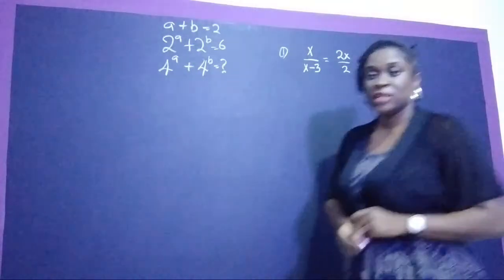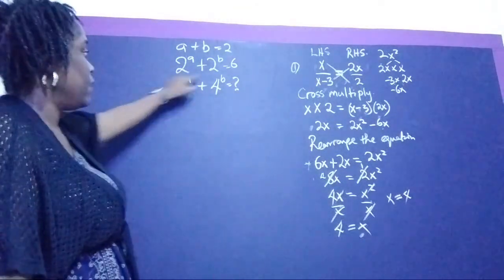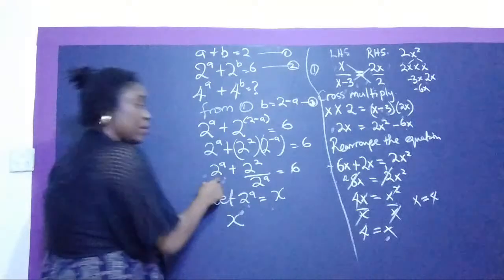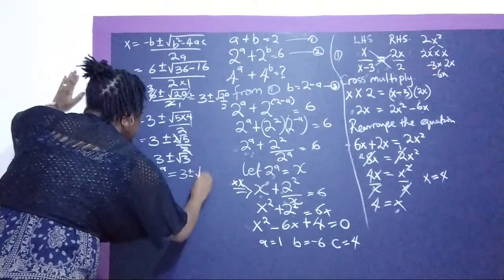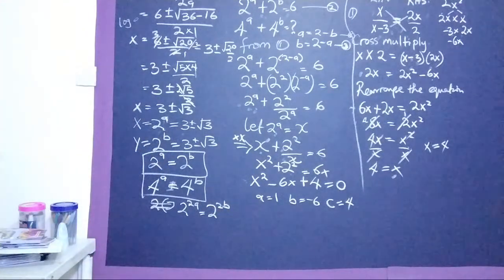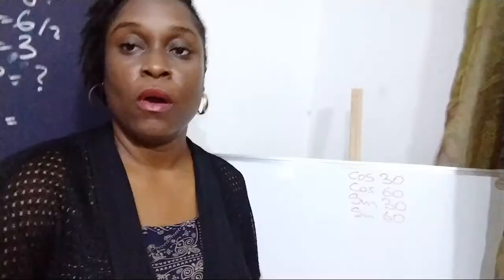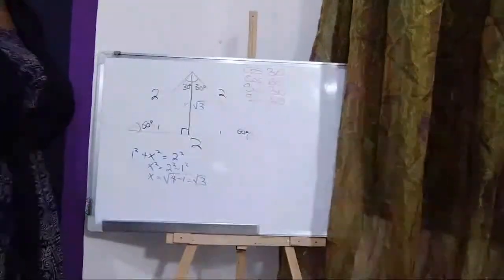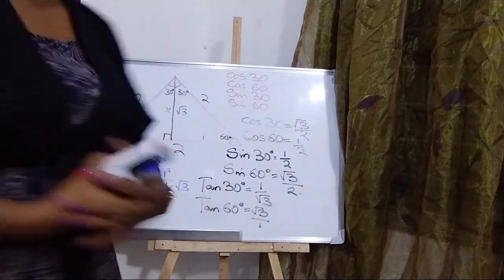Night Homework (Olympiad Question)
This live session, I ran through our homework together and they were solved them in the easiest method ever.
Was it interesting or not fun at all? Watch till the end to find out.

 ⏲️Time Stamps⏲️

0:00 Intro Night Homework (Olympiad Question)
2:02 solve x/(x-3) = 2x/2
7:17 given that a+b=2 & 2^a + 2^b = 6 find 4^a + 4^b = ?
33:50 Finding the values of Sin30 Cos30 Tan30, Sin 60 Cos 60 & Tan60 without calculator using isosceles triangle
45:36 Send in your Questions by EasyMathsTutor
46:43 Overcoming your fear of Maths
48:14 Maths Initiative for commonentrance

Soundtrack title: I got sumtin

About EasyMathsTutor